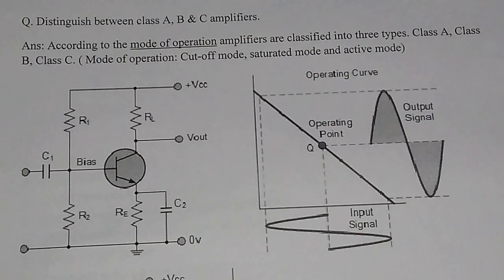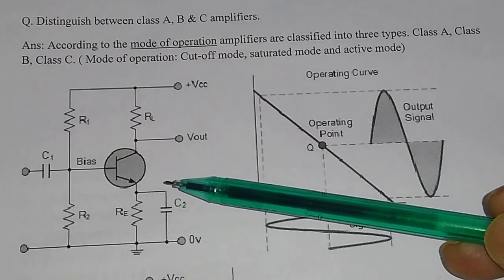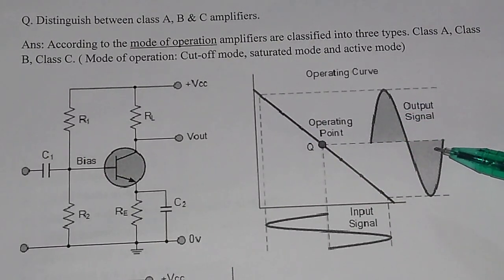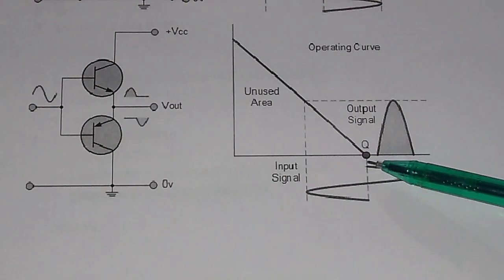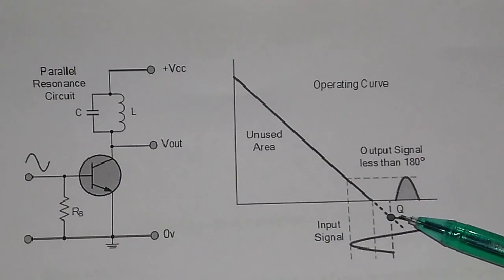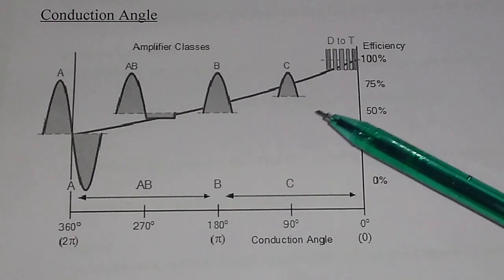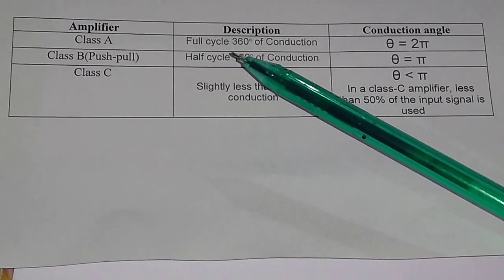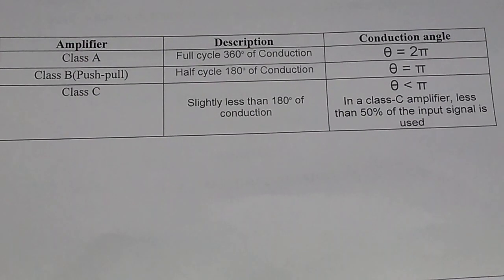Distinguish between class-A, Class-B & class-C amplifiers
Distinguish between class-A, Class-B & class-C amplifiers @PTE